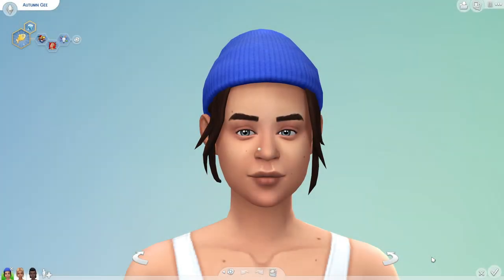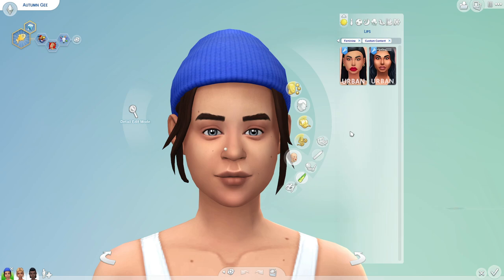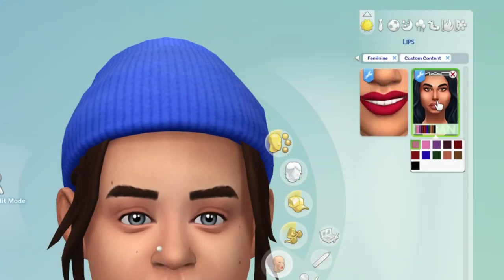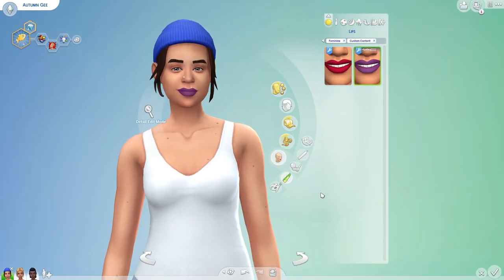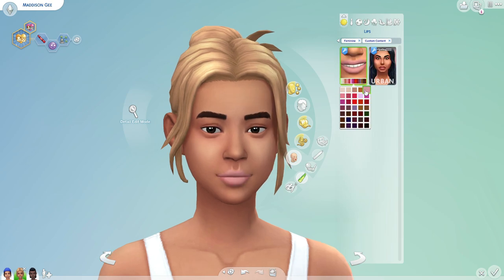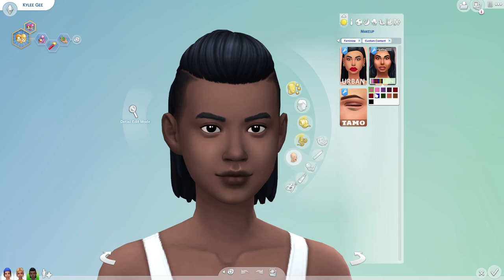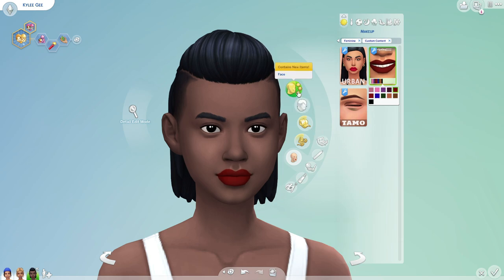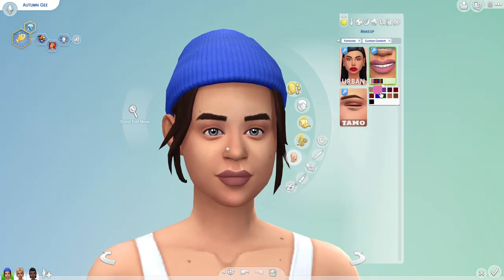My NEW favorite custom lipstick for The Sims 4!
What can I say? I'm a sucker for the PERFECT matte lip !

Origin ID: OshinSims

▪ FAQ
Q: Where do you get your custom content?

Q: What skin, eyes, mods, etc. do you use?

Q: What program do you use to record your videos?
OBS

my computer specs are in my 'about' section on my channel page